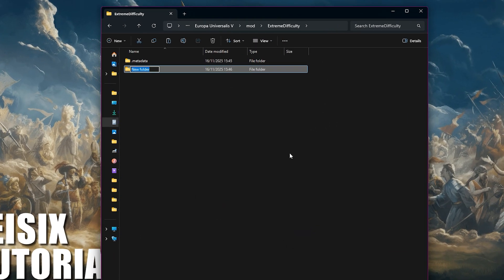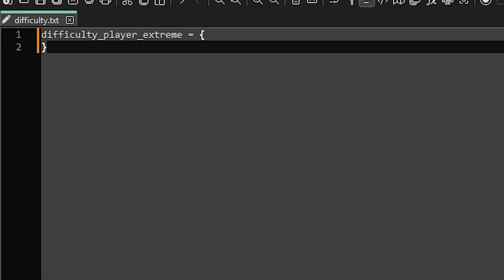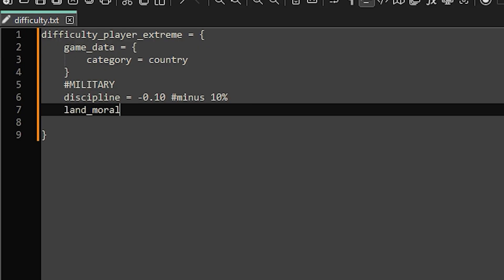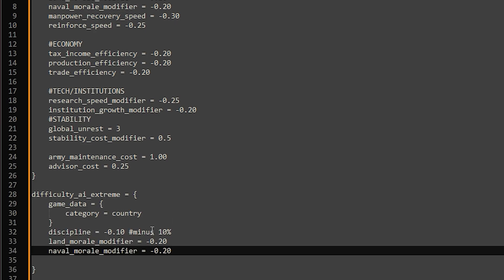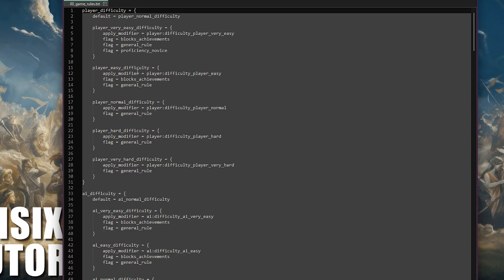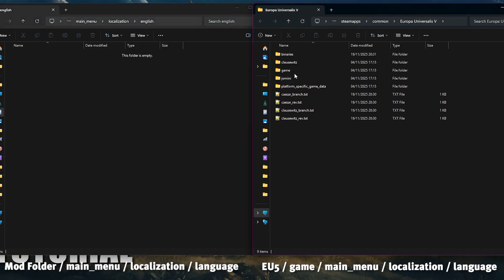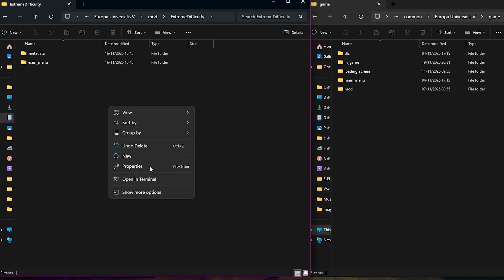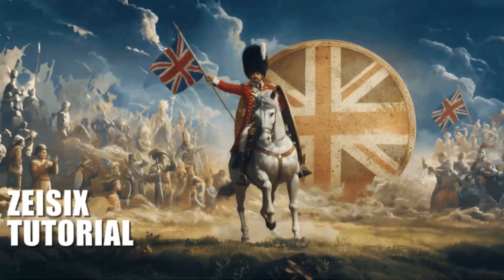EU5: How to Create Custom Difficulty & Game Rules (Modding Tutorial)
Learn how to add your own custom difficulty settings in Europa Universalis V. In this tutorial I walk you through creating folders, files, defines, modifiers, and everything needed to build a brand-new difficulty option - using “Extreme Difficulty” as the example.

If you want to start modding EU5, this is the easiest place to begin.

Timestamp:
0:00 Intro
0:07 Mod Setup
0:33 Adding An Extreme Difficulty
2:37 Adding Difficulty In Game
3:20 Adding Localization
4:01 Our New Difficulty In Game
4:12 Making The AI More Aggressive